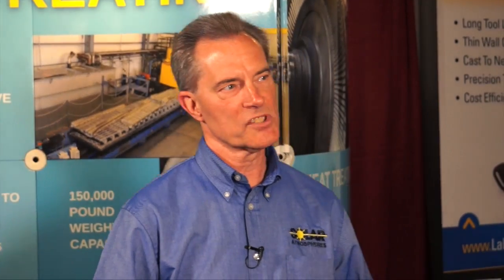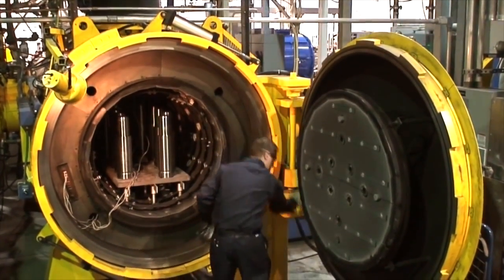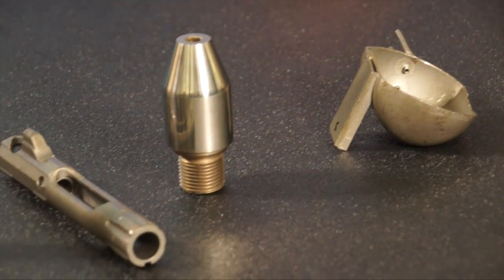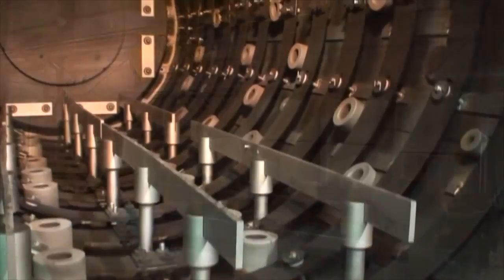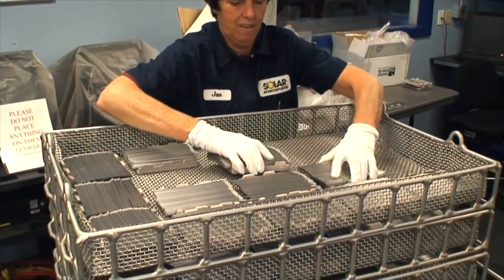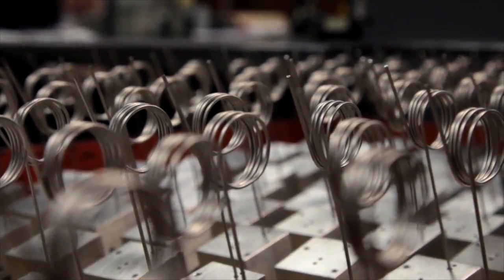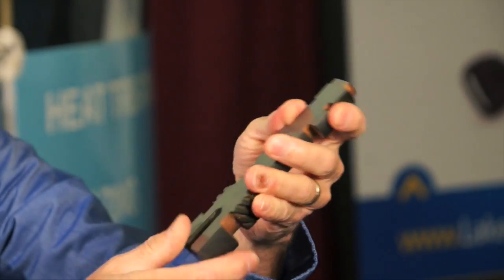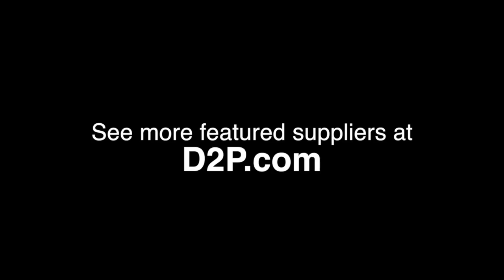Vacuum Heat Treating, Brazing, Carburizing, and Nitriding | Solar Atmospheres | Souderton, PA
Solar Atmospheres is another preferred American supplier of contract manufacturing services you will find only at a Design-2-Part trade show

Vacuum Heat Treating & Brazing Services
Vacuum Metal Stress Relieving
Minimized Distortion, Bright Results
Low Pressure Vacuum Carburizing (LPVC)
Uniform, High Quality Case
Vacuum Brazing Services
Strong, Clean, Leak-free Joints

Welding, machining, milling, and cold working all induce stresses within materials.  These stresses will cause unstable dimensional control downstream if not relieved thermally.  Vacuum metal stress relieving is normally performed after rough machining, prior to final machining.  Solar’s vacuum metal stress relieving produces bright, clean surface finishes, therefore often the part is stress relieved in a near net shape.

Low Pressure Vacuum Carburizing (LPVC) is a specialized, highly technical process pioneered by Solar Atmospheres designed to increase fatigue life and improve wear properties of your parts.  The case hardened surface is supported by a ductile, shock-absorbing core capable of withstanding high load bearing applications.  LPVC produces a uniform, high-quality case with minimized distortion and absence of Intergranular Oxidation (IGO), reducing or eliminating expensive post heat treating machining operations.

Fluxless vacuum brazing services from Solar Atmospheres allows you to join metals while keeping the assembly bright and clean. Unlike soldering or welding, even complex shapes can be brazed with little distortion. This economical process is ideal for joining ferrous and non-ferrous metals, such as, stainless steels, alloy steels, carbon steels, copper, nickel alloys, and titanium.

Solar Atmospheres is dedicated to providing vacuum heat treating and brazing services of the highest possible quality and meeting the expectations of our customers. We continuously improve our processes and systems and operate in accordance with ISO9001:2008 / AS9100C. We assist our employees in their pursuit of quality excellence by providing them with leadership, a cooperative climate, training and resources.